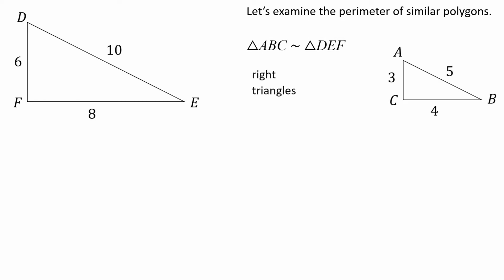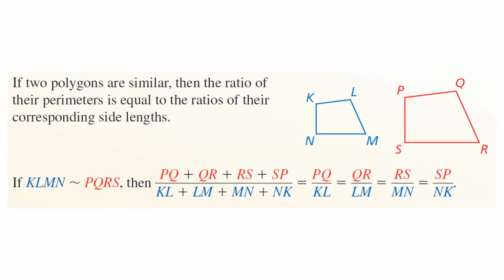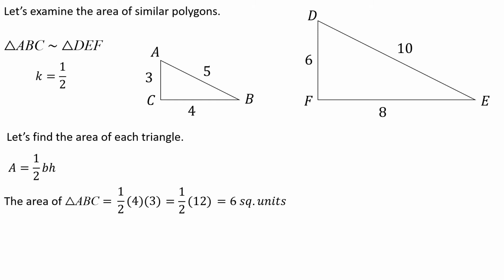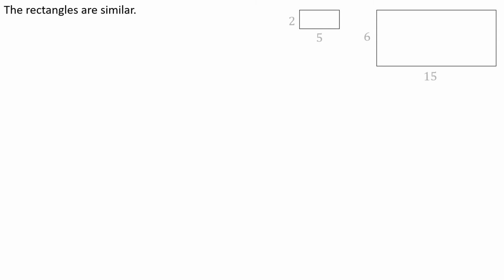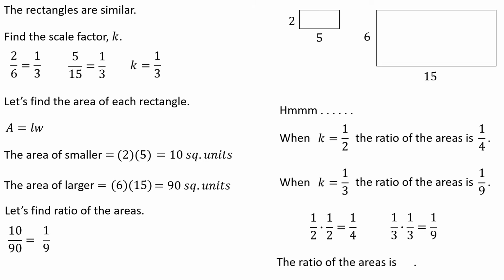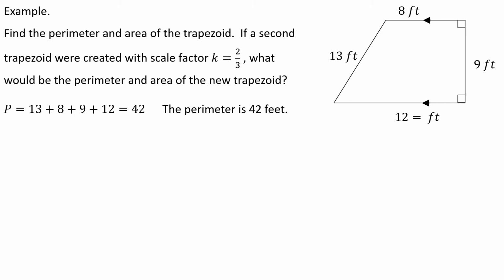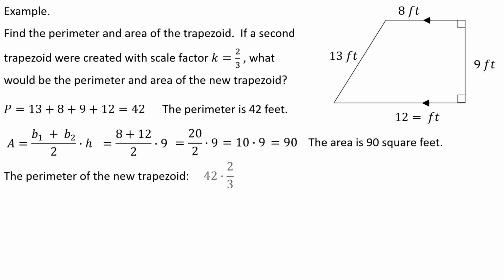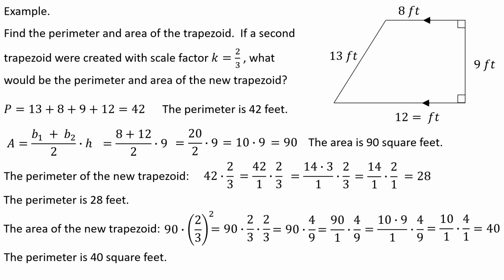Geo Unit 8 Lesson 3 perimeter and area of similar polygons